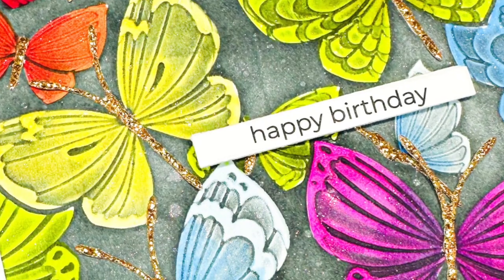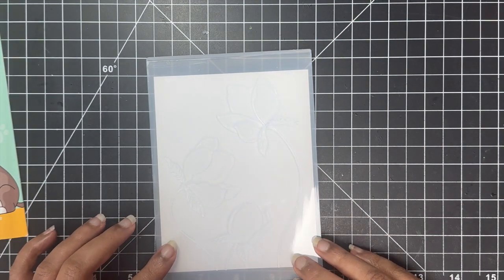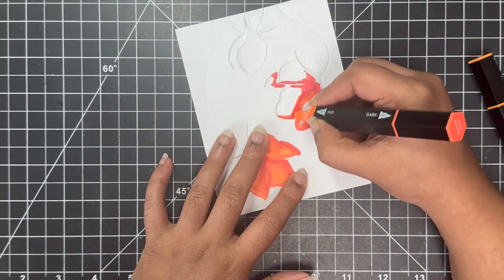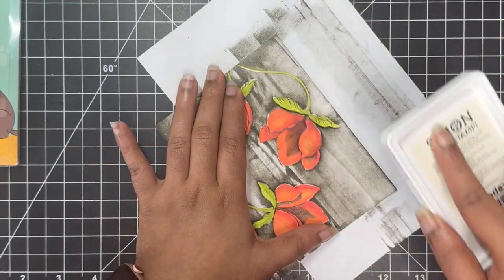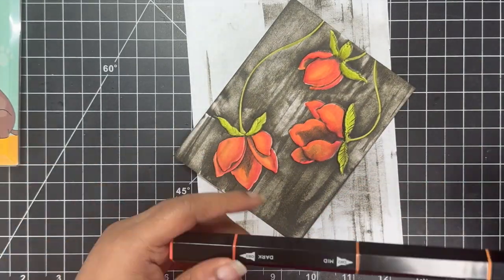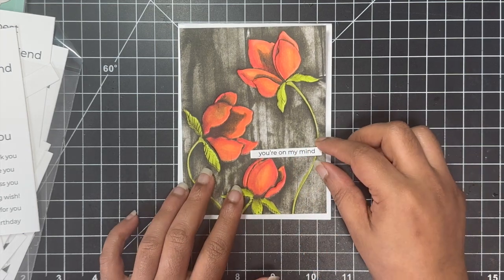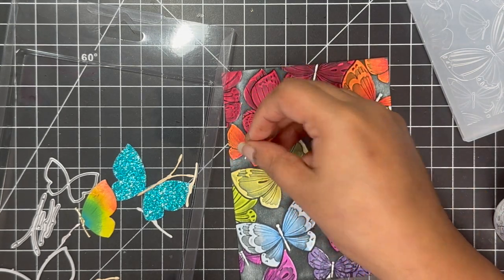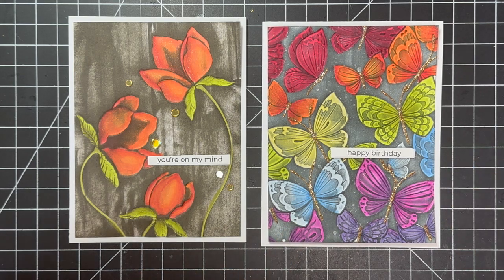Blackout Technique To Create Textured Background | Simon Says Stamp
If you were to ask me what my favorite card-making technique is, I would definitely say the blackout technique. This technique takes embossing to a whole new level by utilizing the debossed side of an embossed panel. It’s a fantastic way to add color quickly, whether you’re ink-blending, watercoloring, or, as I often do, using alcohol markers to create bold, eye-catching focal points. In today’s post, I’m excited to show you how this technique works and why it’s become a staple in my card-making projects!

Today, I’ve created two cards. The first features a recreation of a previous project using the Brilliant Budding Floral Embossing Folder, while the second showcases some fun rainbow-colored butterflies. For both cards, I colored the debossed side of the embossed panels with my Spectrum Noir Tri Blend Markers. Then, using a darker shade, I swiped the ink pad across the colored panel to achieve the blackout effect.

• Simon Says Stamp Embossing Folder and Cutting Die Brilliant Budding Fl

• Simon Says Stamp Embossing Folder And Dies Fantasy Butterflies sfd330

• Simon Says Stamp Pawsitively Saturated Ink Pad WOODSY ssk057

• Simon Says Stamp Pawsitively Saturated Ink Pad CHARCOAL ssk060

• Simon Says Stamp EZ Strips and Dies Everyday set898ee DieCember

• Therm O Web WHITE 3D FOAM TAPE JUMBO ROLL iCraft 5607

• Simon Says Stamp Pawsitively Perfect Microfiber Cleaning Cloth Bundle

• Simon Says Stamp Pawsitively Everything 6 inch T SQUARE RULER st0067

• Simon Says Stamp PET PAWSITIVELY EVERYTHING TOOL WATERMELON st0013

• New & Improved Platinum SIX Machine with Universal Plate System - 6" P - Spellbinders Paper Arts